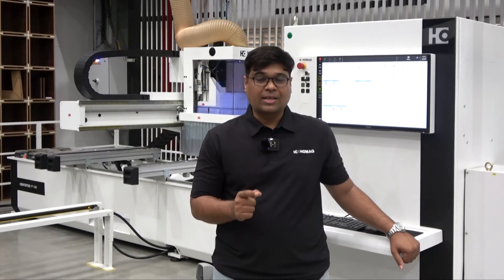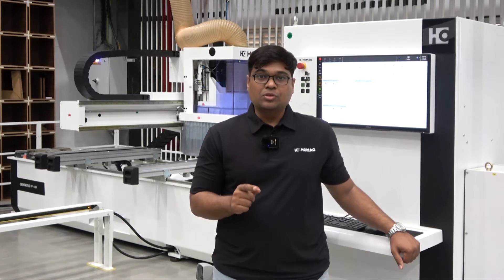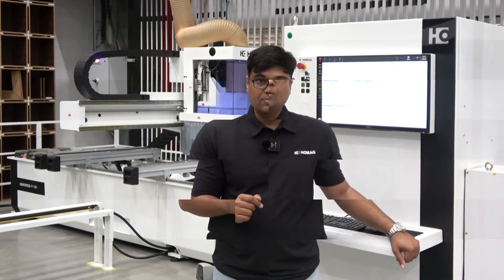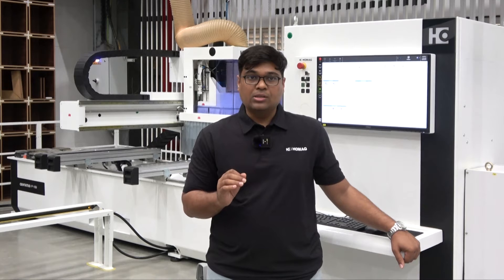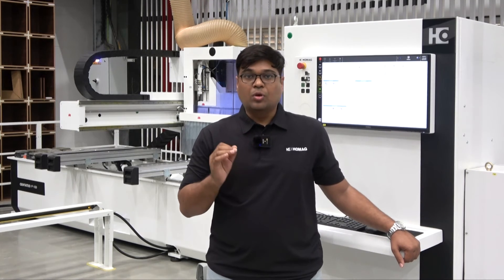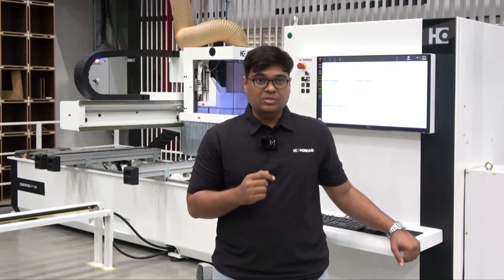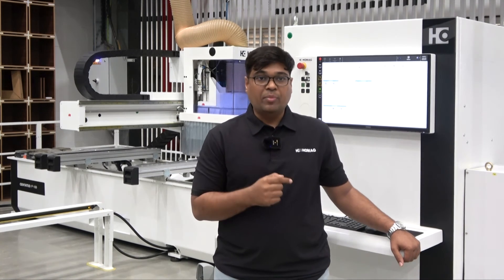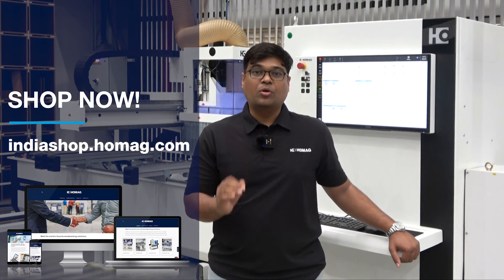HOMAG CENTATEQ P 100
CNC Processing Center CENTATEQ P-100

Operation made easy: Working on a CNC machine has never been so easy an convenient.

Due to their compactness and productivity, the machines of this series are ideal for small and medium-sized enterprises, in particular, specializing in the production of cabinet furniture. The machine concept is based on compact technology, smaller footprint and machine-oriented control.